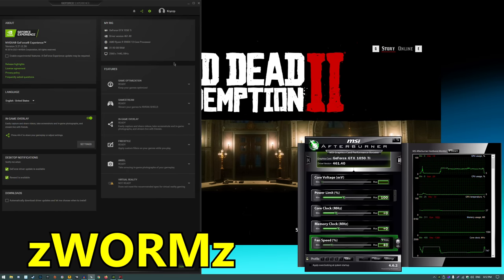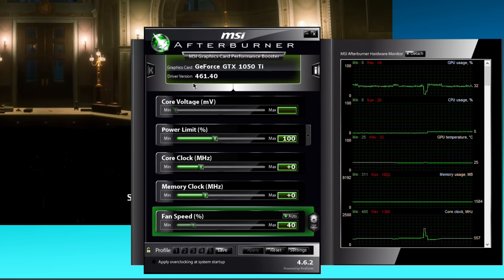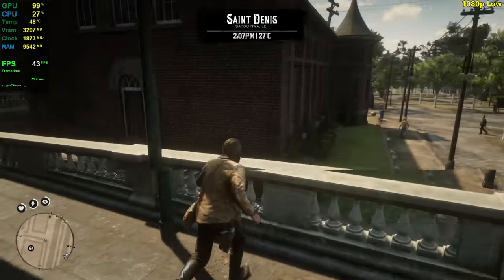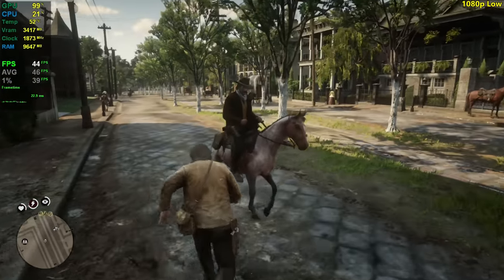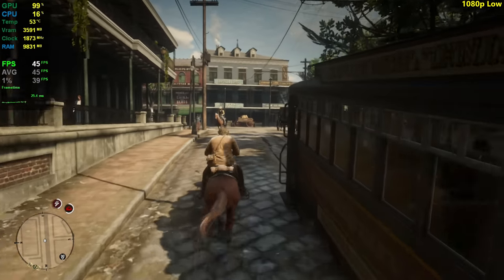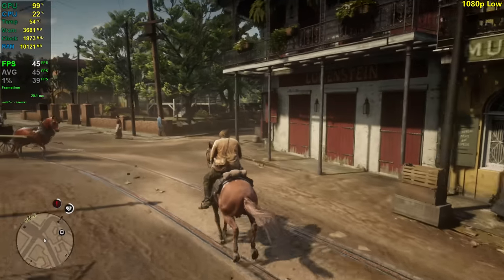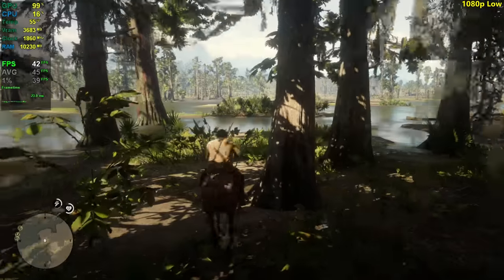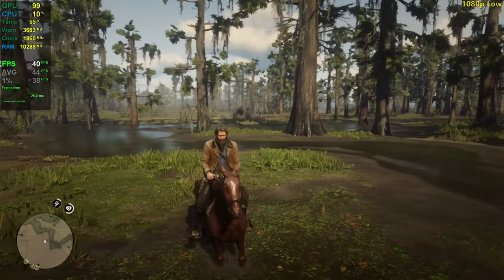GTX 1050 Ti | Red Dead Redemption 2 - Retested in 2021 (optimized)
RDR2 / RDR II tested after the optimization patches on the GTX 1050Ti at 1080p resolution, using the Low, Medium, High and Xbox One X settings.

⏱ Timestamps ⏱

Intro, Specs, Stuff - 0:00
Low 1080p - 1:01
Medium 1080p - 3:50
High 1080p - 6:27
Xbox One X settings 1080p - 7:42

🔧 SPECS 🔧

◽️ AMD Ryzen 9 5900X - Same performance with R5 1400 or better.
◾️ Nvidia GeForce GTX 1050Ti - Asus Strix